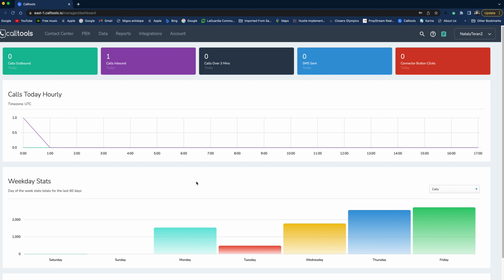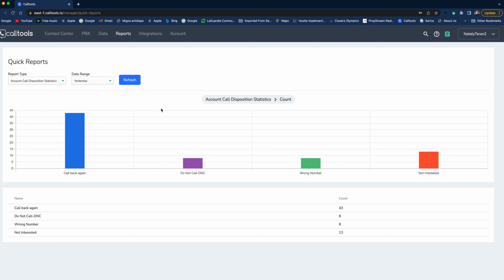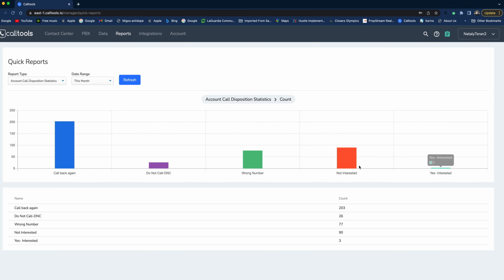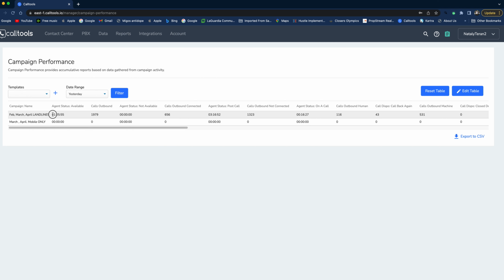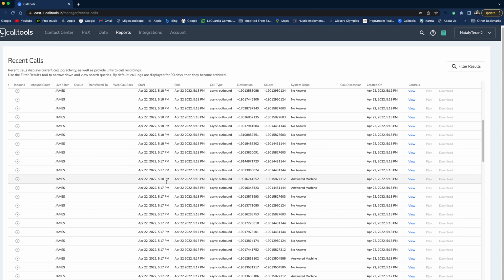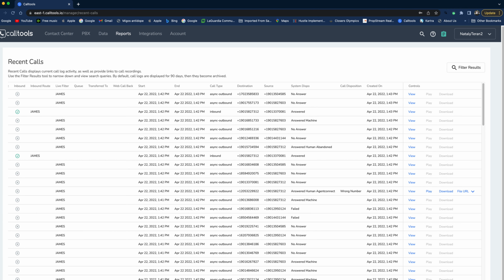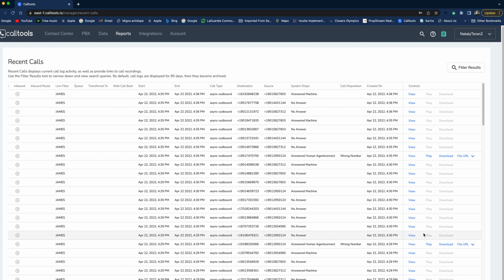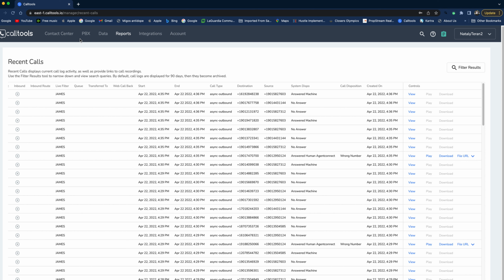HOW TO TRACK IF YOUR VIRTUAL ASSISTANT IS WORKING | CALLTOOLS